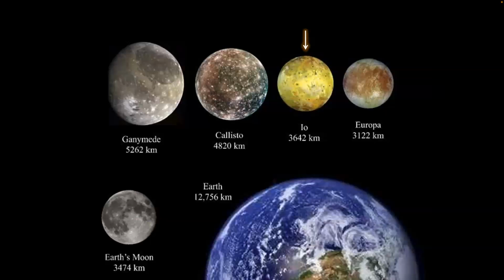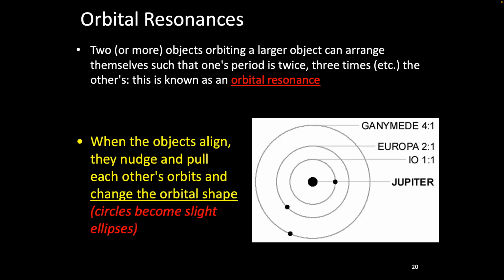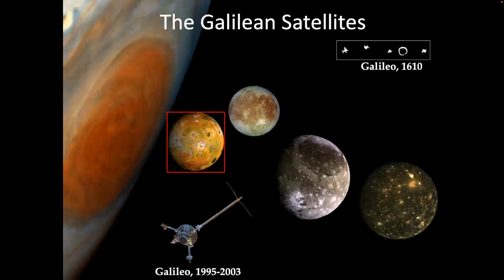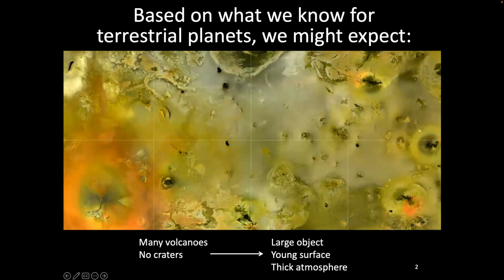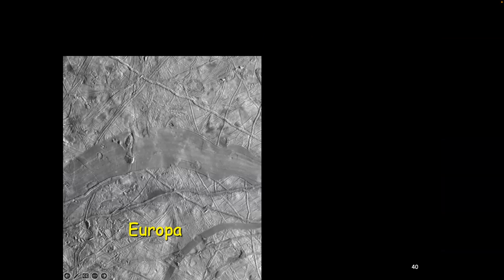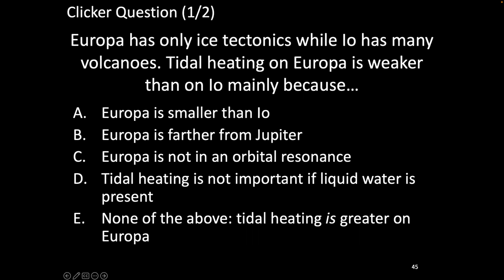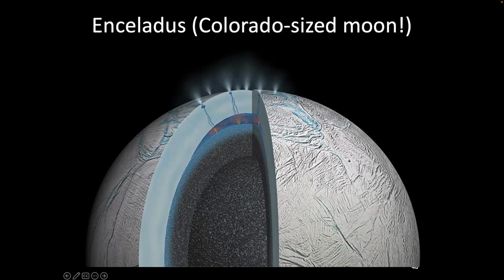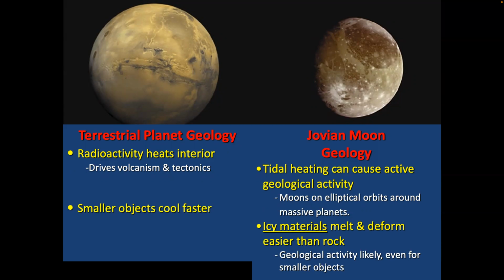ASTR 1000: Planetary Processes - Icy Moons (Lecture 10)